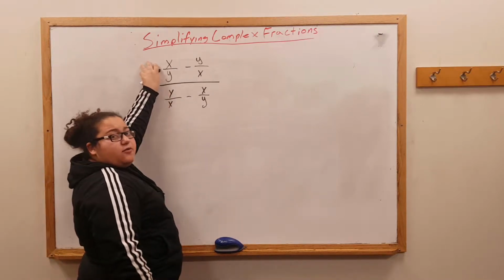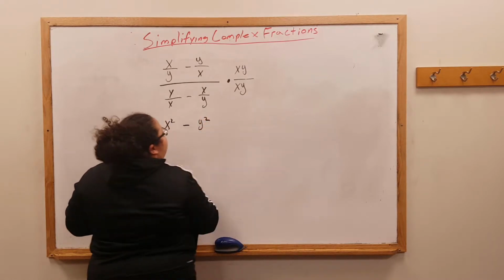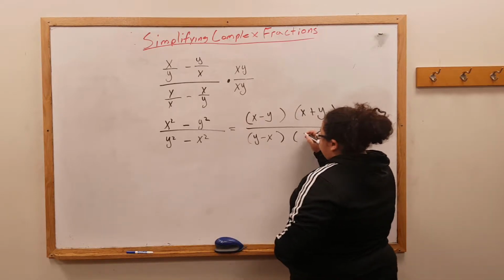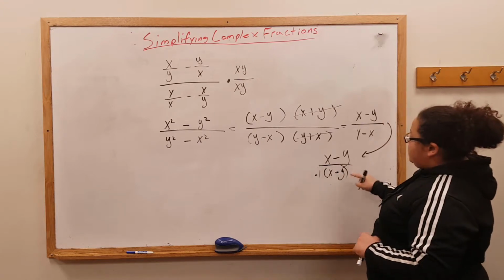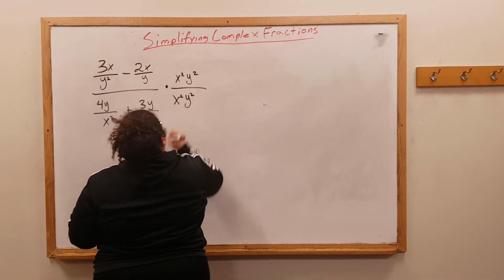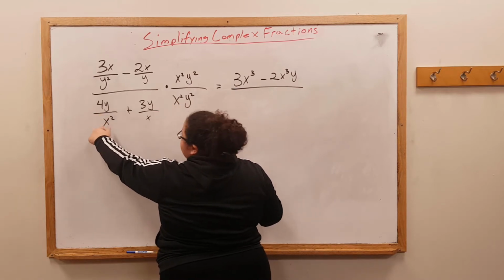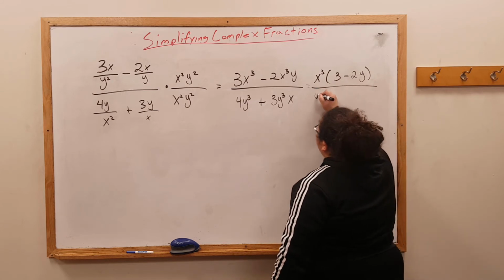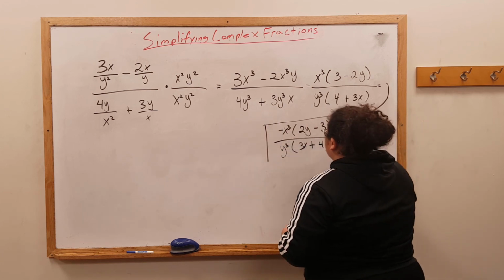Symplifying Complex Fractions